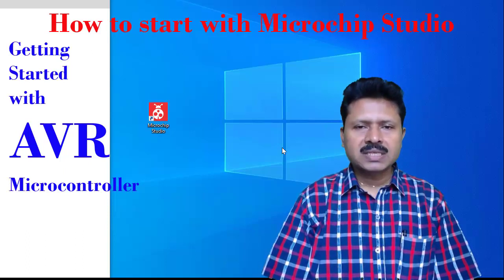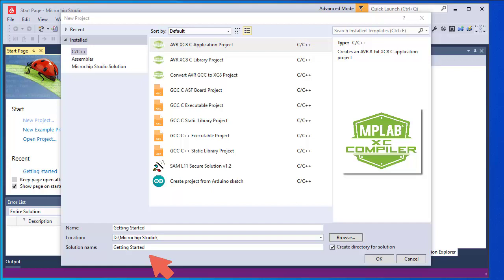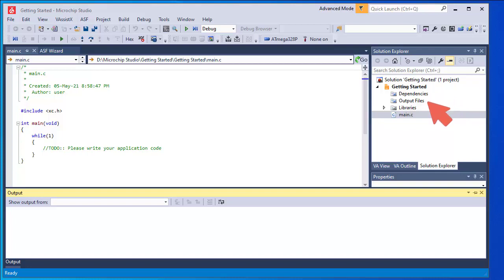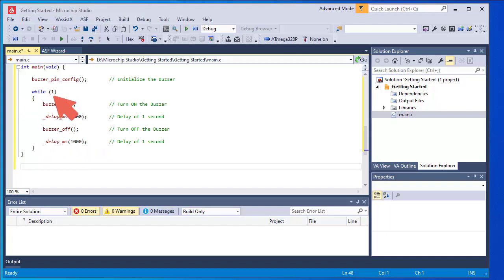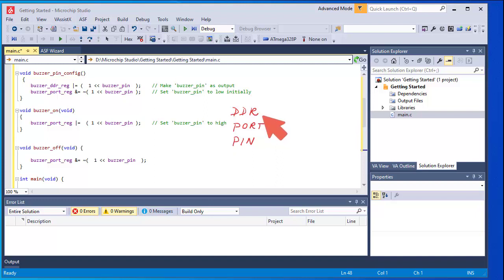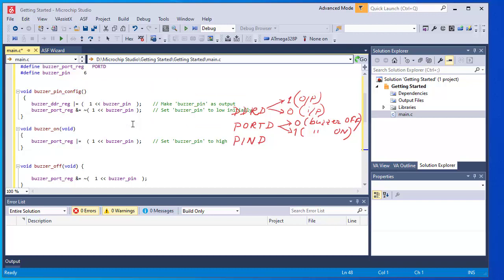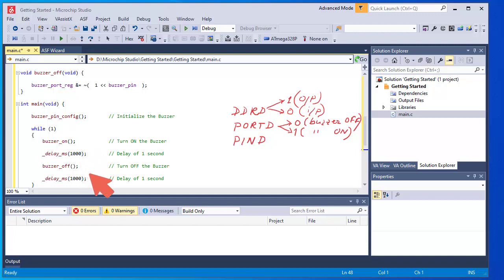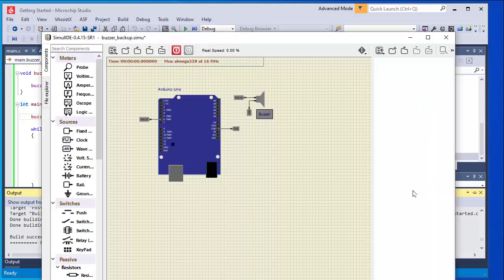2. [μC: AVR] Getting started Microchip studio with C Prog: Buzzer operation [Simulation]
This tutorial is enriched with microcontroller programming using Microchip Studio. Microchip Studio is an Integrated Development Environment (IDE) for developing and debugging AVR and SAM microcontroller applications. We can use Microchip Studio with the debuggers, programmers and development kits that support AVR and SAM devices.
In this tutorial i have discussed how to start with Microchip studio, one of the best IDE for AVR group of Microcontroller.
Here i have discussed  how AVR microcontroller can be programmed and can be run using microchip studio. How to create  a new project, where and how to write program in C code for microcontroller programming. How to compile, how to burn Hex code and how to run simulation software  (simulIDE) to get the output.